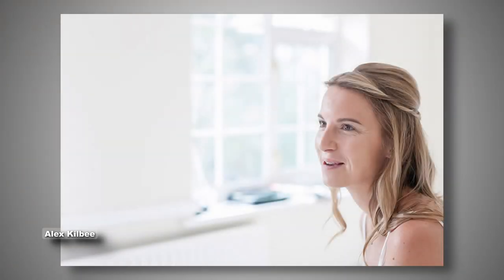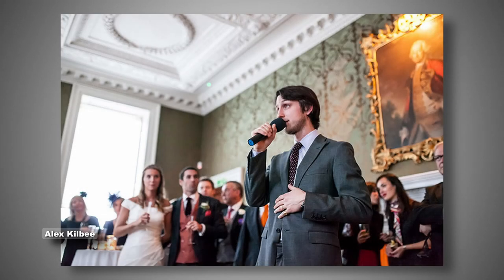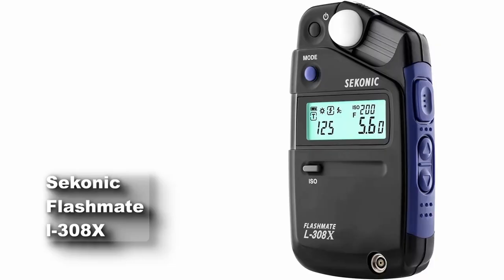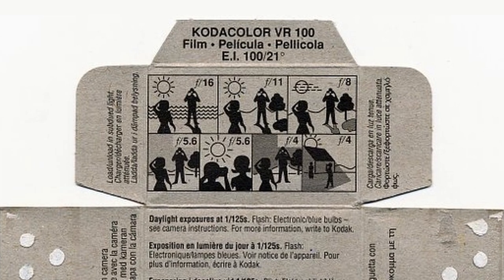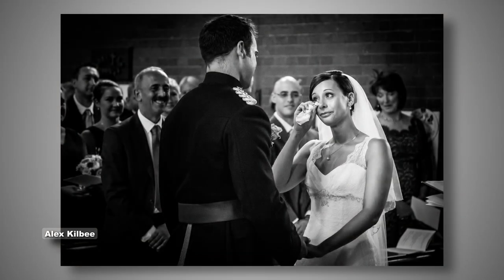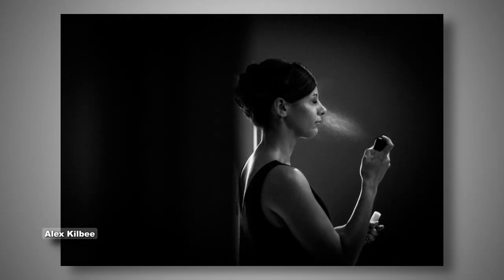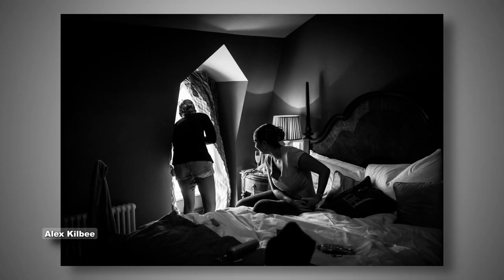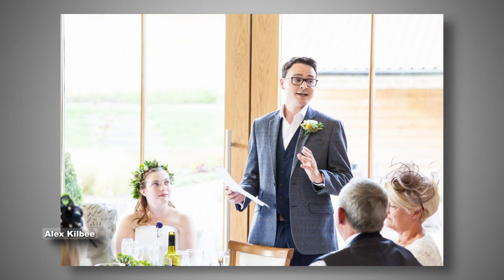Learning To Love Manual Exposure